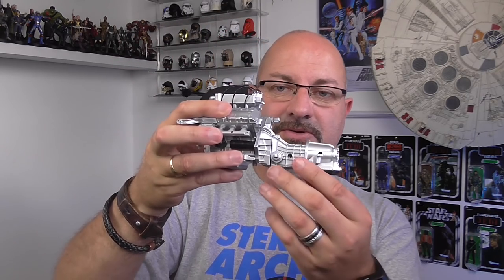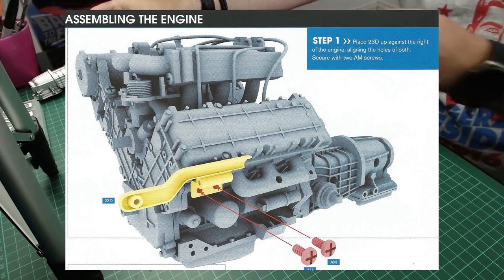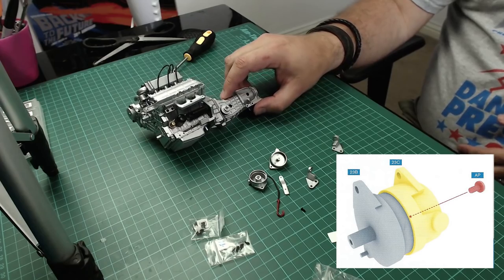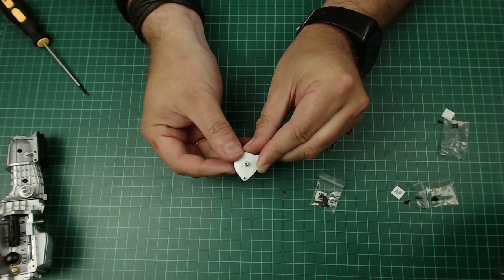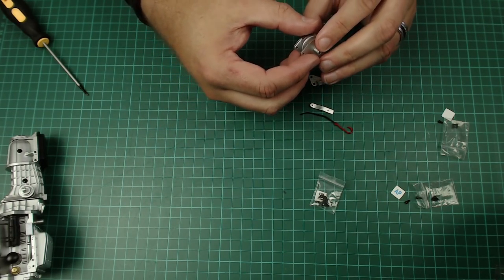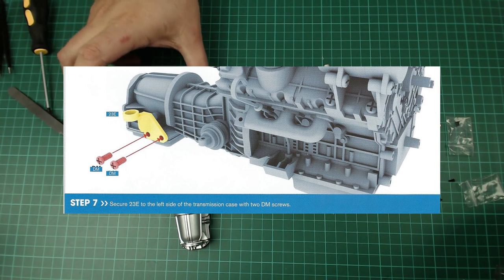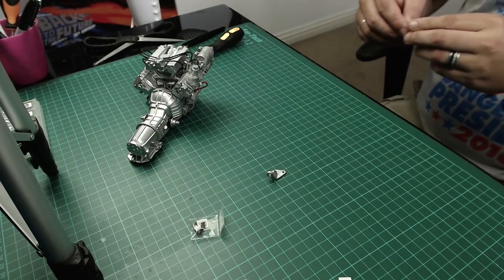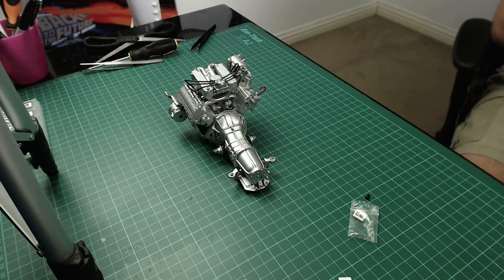Build the Delorean - Issue 23 - Distributor and Oil Dipstick